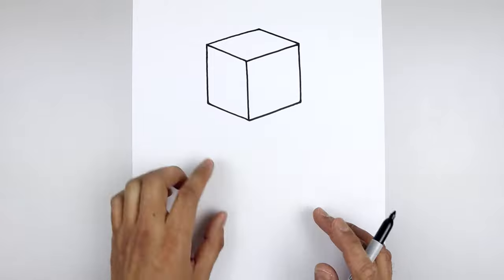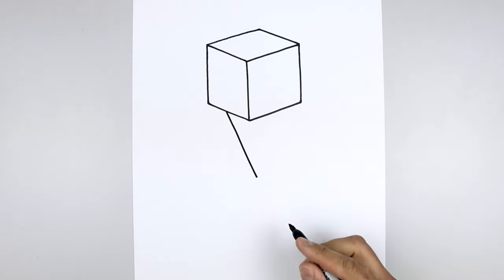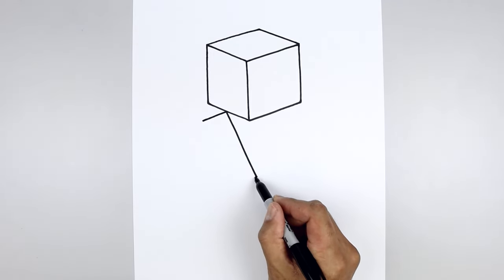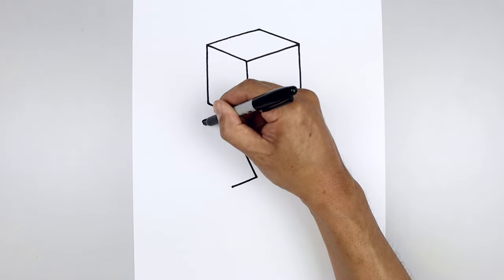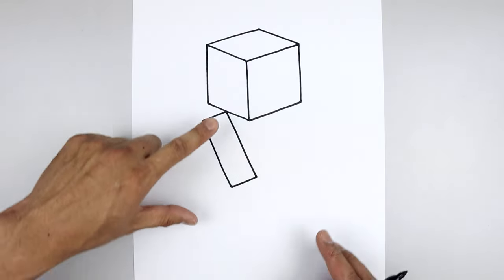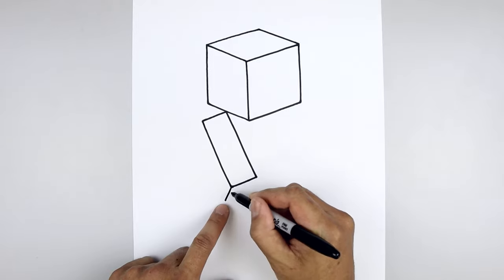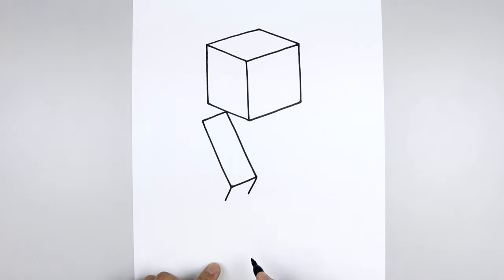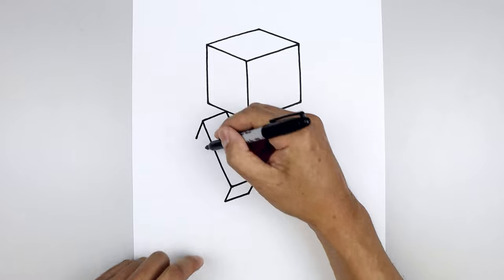How To Draw DreamWasTaken | Dream SMP || Minecraft Skin Tutorial